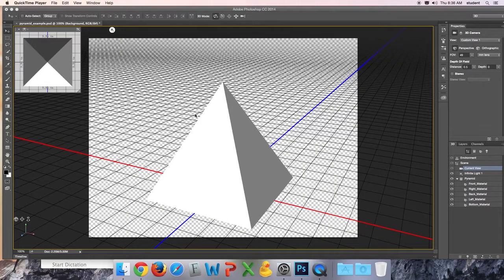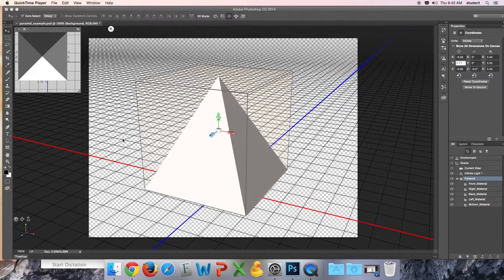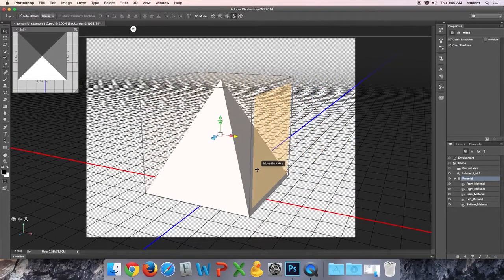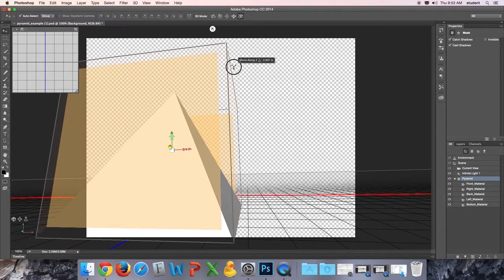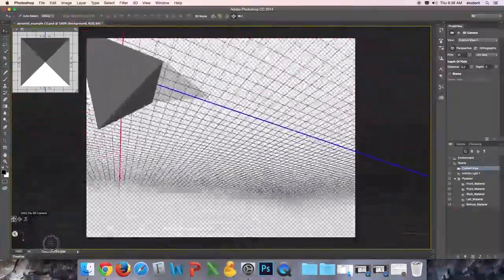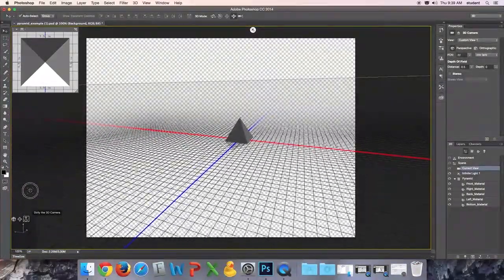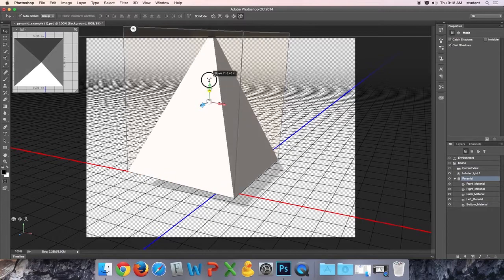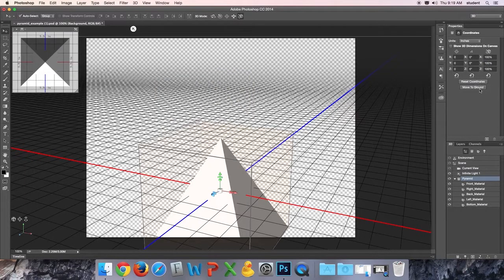AET4813 3d video 1